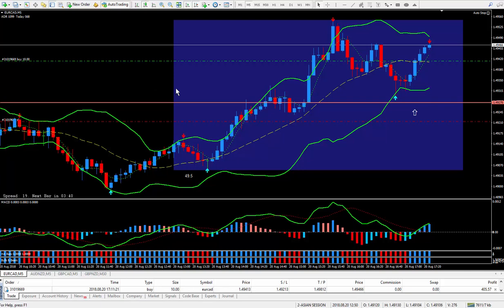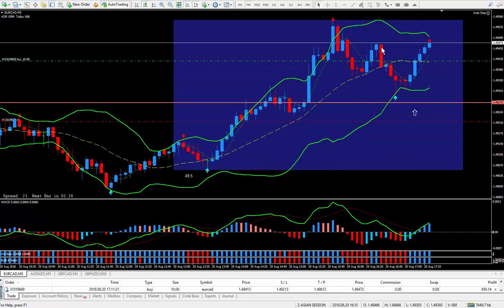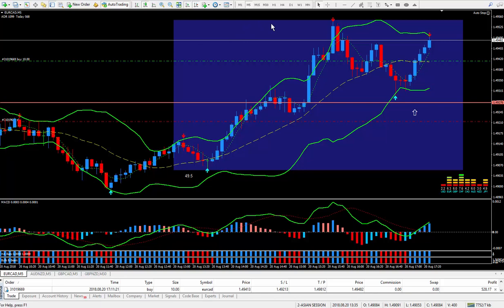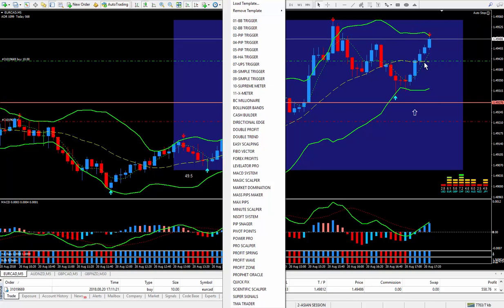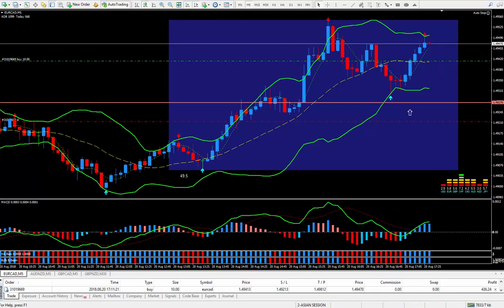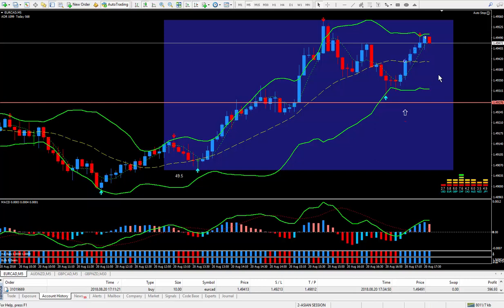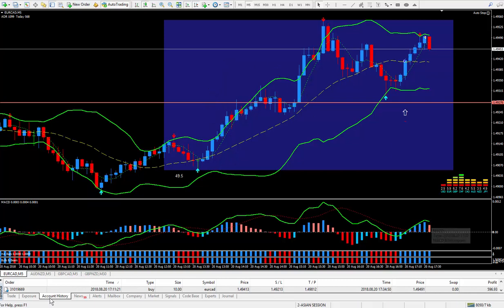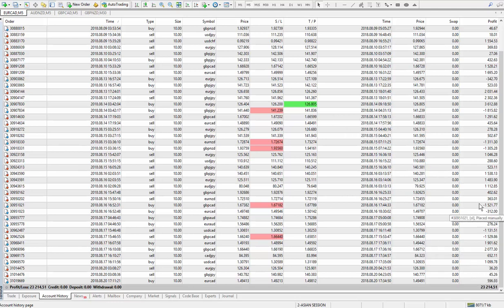Live EURCAD Trade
Nelson
Skype: Forex_Nelson
Cambridge, Ont. Canada
NO TEXTING

$250.00

9 Versions of my PIP TRIGGER - 11 MT4 Templates - 19 Custom Indicators - 2 Meters
20 Bonus Videos - 64 PDF Books - 22 Word Documents - 2 Million Dollar Trade Plans
233 Training Videos for the PIP TRIGGER

• Advance Training
• Fibonacci Training
• How to Trade 1-Bollinger Band
• How to Trade 2-Bollinger Bands